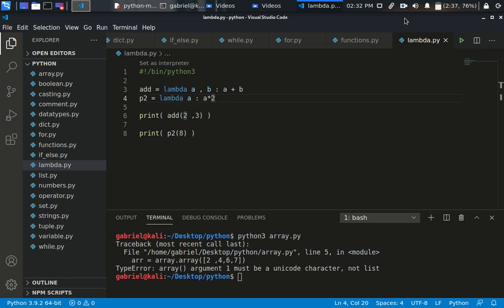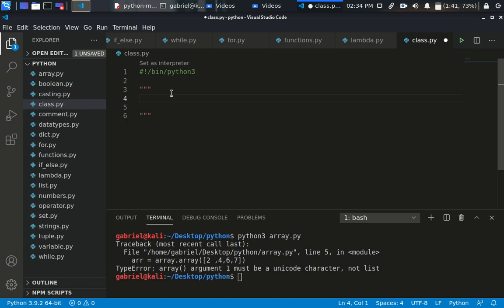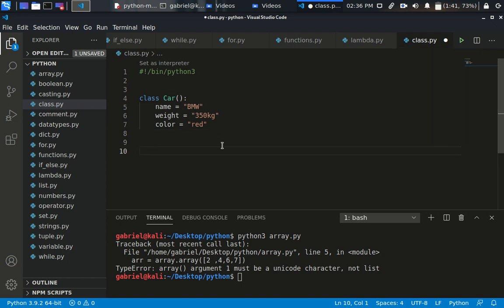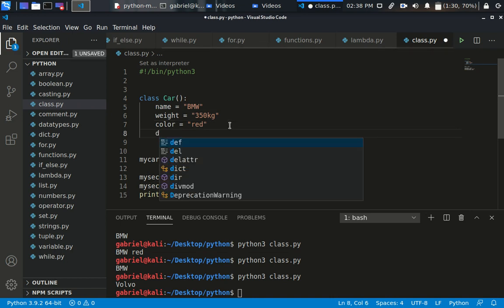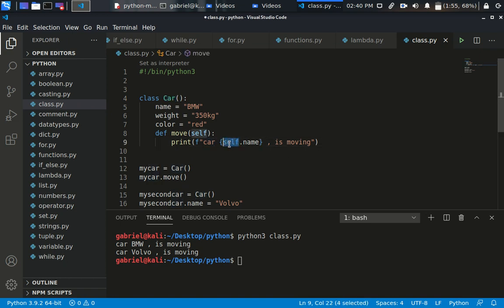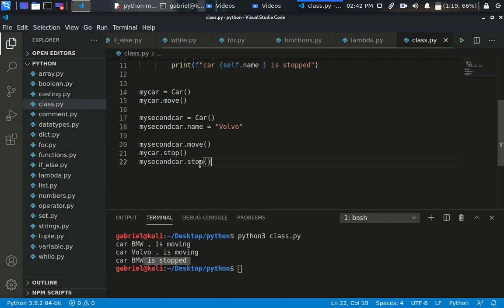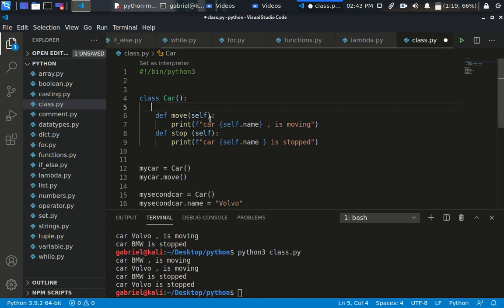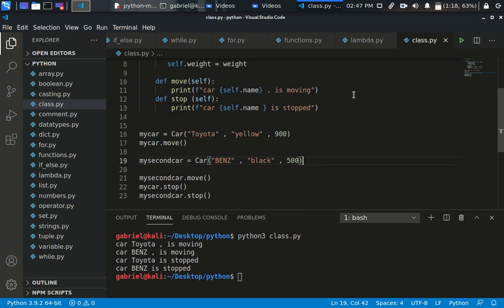18 class 0bject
class in python